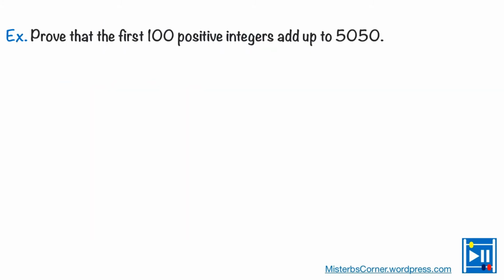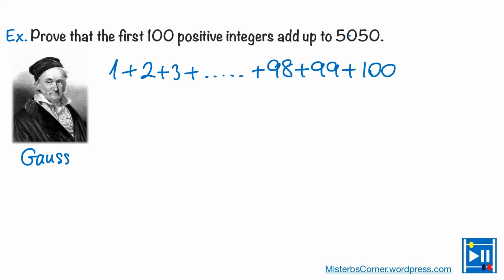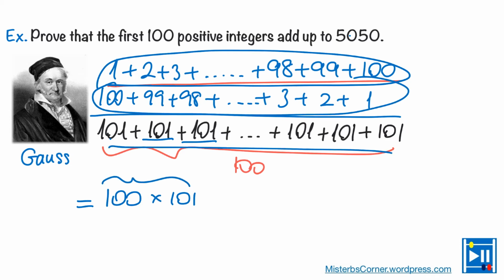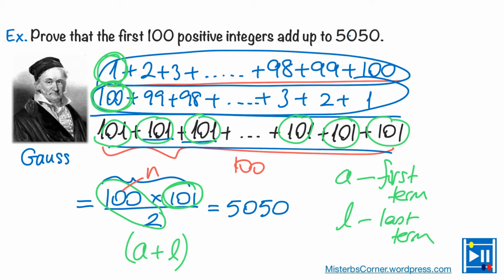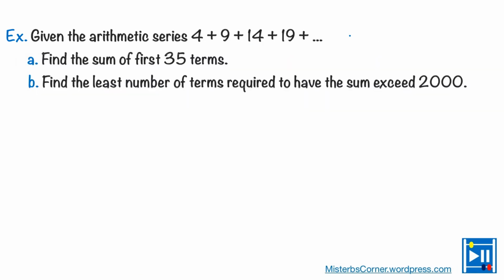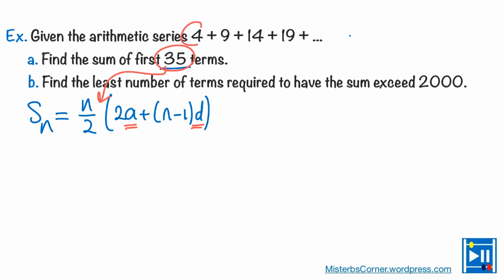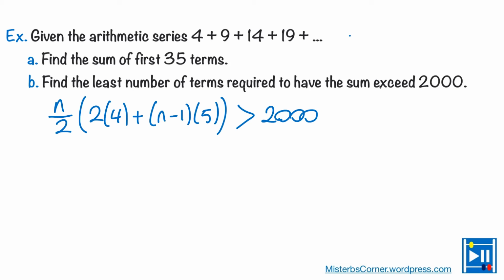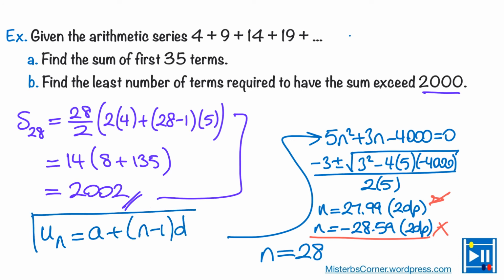Arithmetic Series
This A level video is about Arithmetic Series. Please visit misterbscorner.wordpress.com for more!